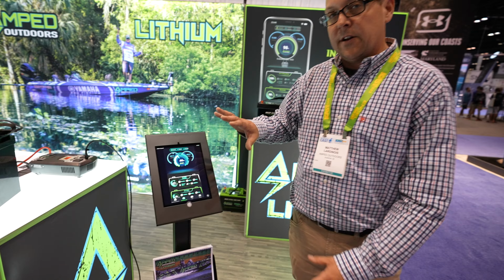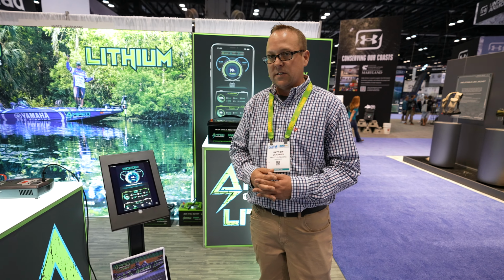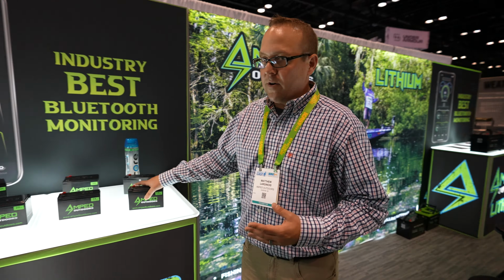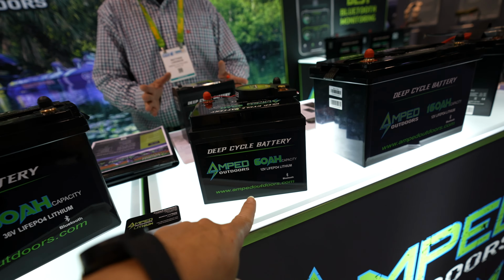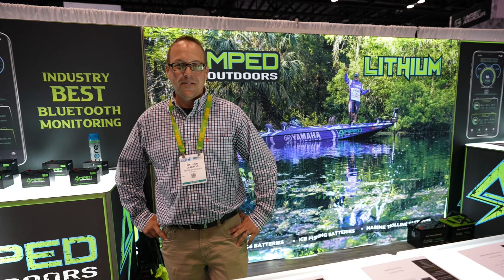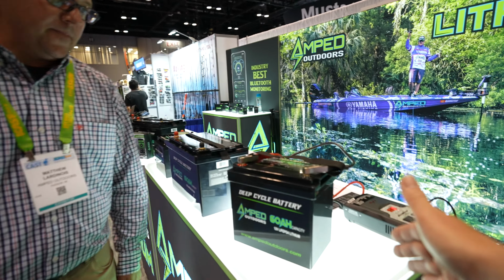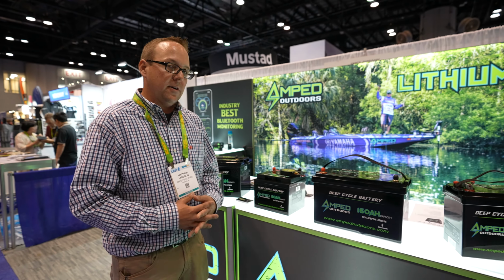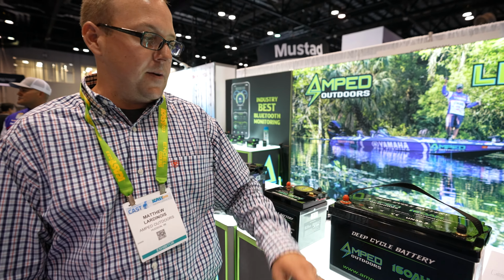lithium batteries🔋 for all HUGE UPDATES FROM AMPED OUTDOORS! ICAST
Amped Outdoors (Lithium Batteries) Save 10% with code: ALIEXFOLGUEIRA (Paid Link)

Super rig your kayak with YakGadget Accessories! Motor mounts, inexpensive anchoring solutions and more! Save some $$ by using my code

Cash: $afishingtv

Aliex Folgueira